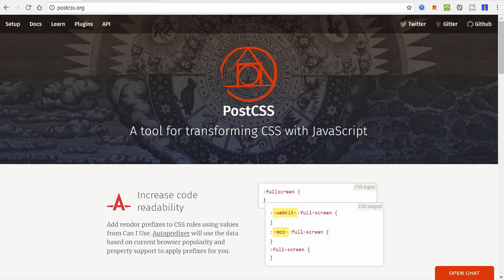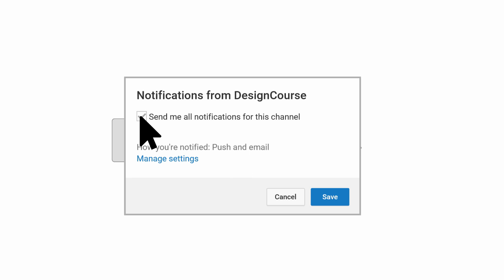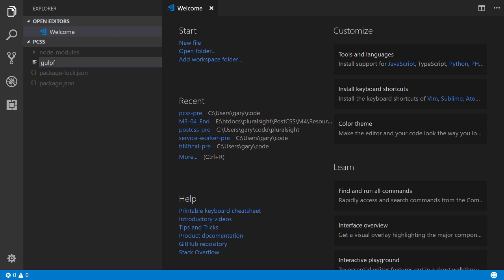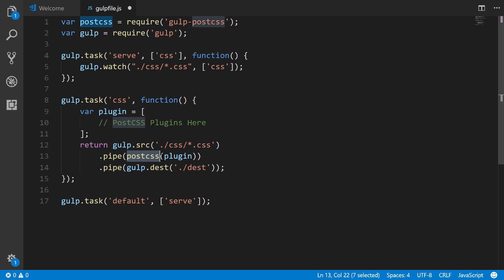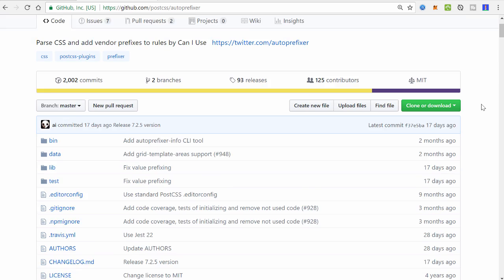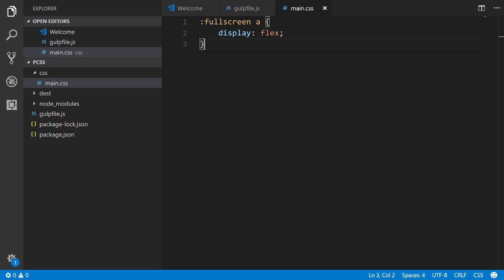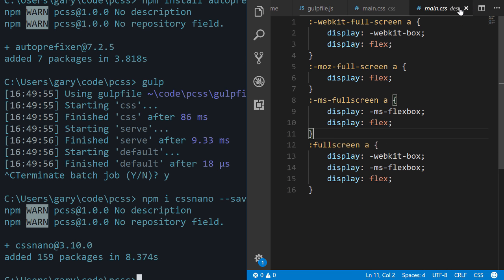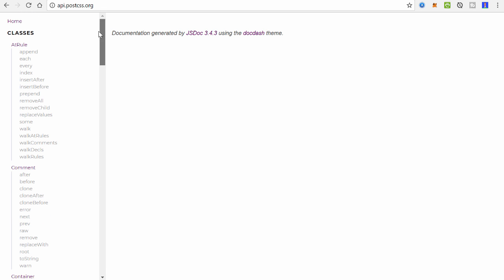Using PostCSS to Power your CSS - Tutorial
PostCSS allows you to integrate a ton of useful CSS-related plugins, and I'm going to show you exactly how to use it.